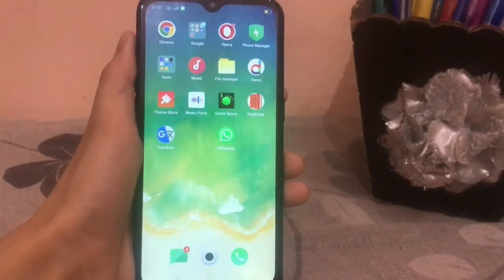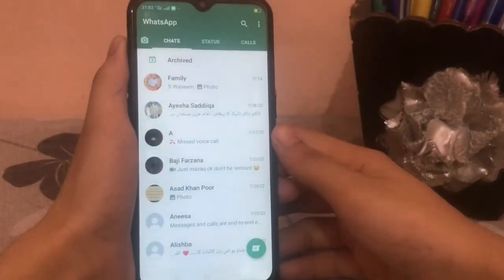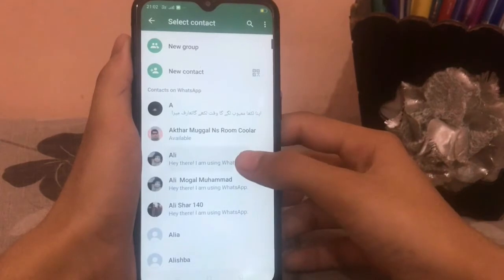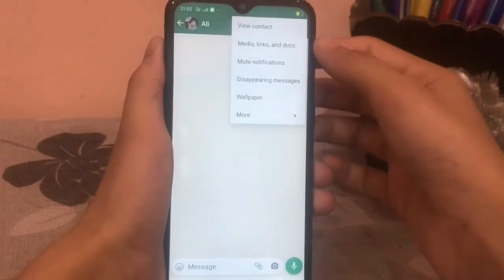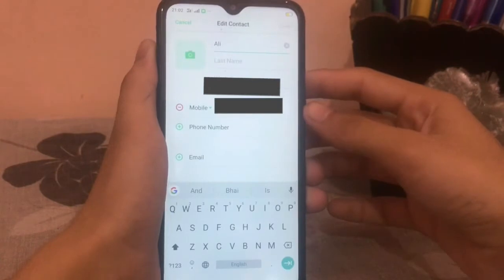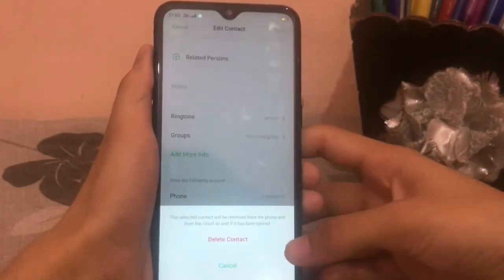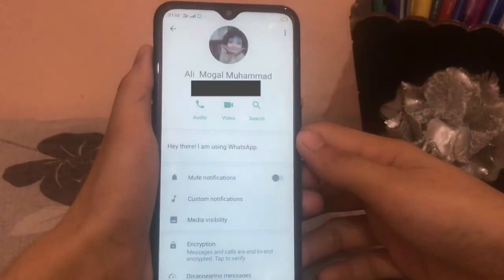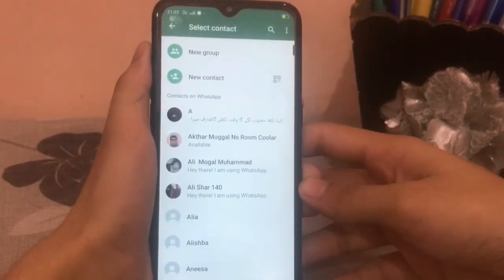Delete Contact From Whatsapp At one click.how to remove WhatsApp contact together.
In this video I am going to show you How to Delete Contact From Whatsapp in one click, remove contact.